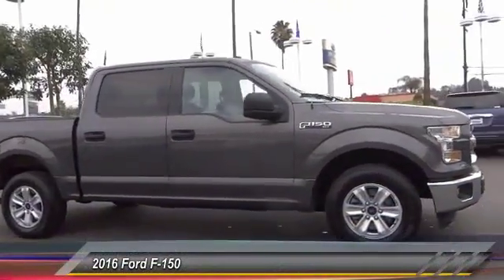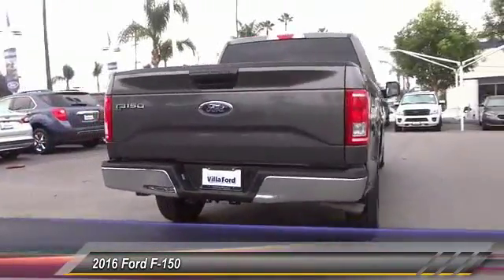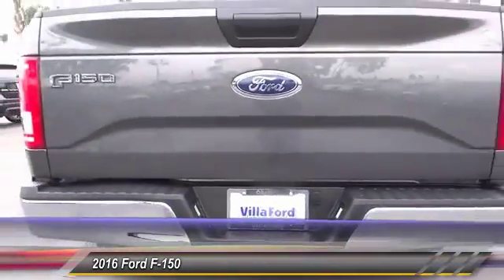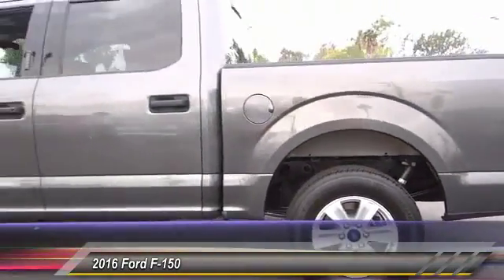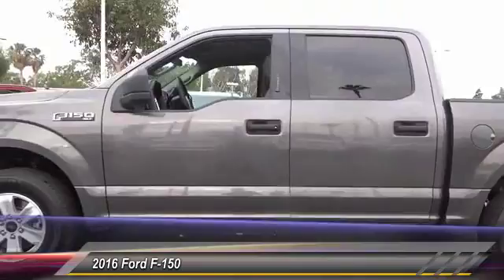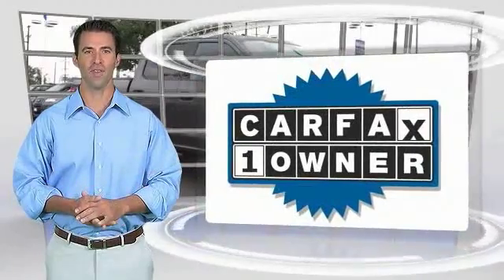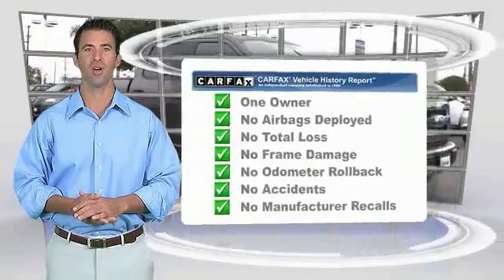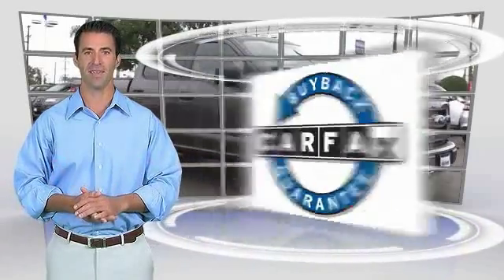2016 Ford F-150 ORANGE TUSTIN PLACENTIA FULLERTON ORANGE COUNTY R12364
2016 Ford F-150 2WD SUPERCREW 145 XLT

Villa Ford
2550 N. Tustin St.

VILLA FORD PROUDLY SERVICING ORANGE, TUSTIN, PLACENTIA, FULLERTON, ORANGE COUNTY, & SURROUNDING SOUTHERN CALIFORNIA LOCATIONS. THIS GRAY 2016 Ford F-150 IS EQUIPPED WITH A EcoBoost 3.5L V6 GTDi DOHC 24V Twin Turbocharged, AUTOMATIC TRANSMISSION, AND RECEIVES AN ESTIMATED 18 City/25 Hwy MPG. CONTACT VILLA FORD AT TO SCHEDULE A TEST DRIVE AND TAKE THIS 2016 Ford F-150 HOME TODAY, OR VISIT OUR SHOWROOM CONVENIENTLY LOCATED AT 2550 N. TUSTIN ST. ORANGE, CA 92865. STOCK #: R12364 | 2016 Ford F-150 2WD SuperCrew 145 XLT AIR CONDITIONING SECURITY SYSTEM 2016 Ford F-150 2WD SUPERCREW 145 XLT Crew Cab! You Win! Creampuff! This beautiful 2016 Ford F-150 is not going to disappoint. There you have it, short and sweet! The quality of this outstanding F-150 is sure to make it a favorite among our educated buyers. STOCK #: R12364 | VIN: 1FTEW1CG1GKD01426 | 2016 Ford F-150 2WD SuperCrew 145 XLT AIR CONDITIONING SECURITY SYSTEM Villa Ford